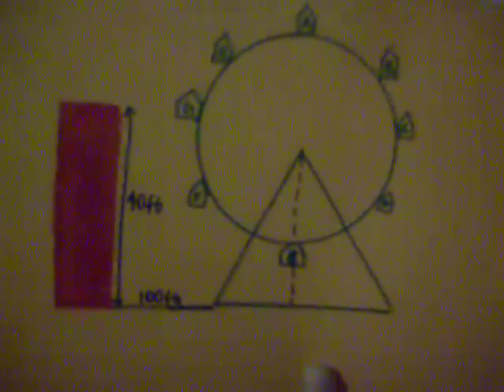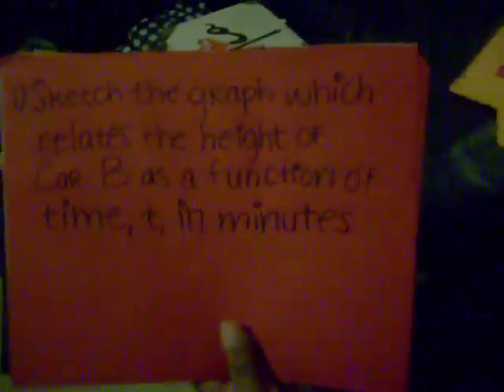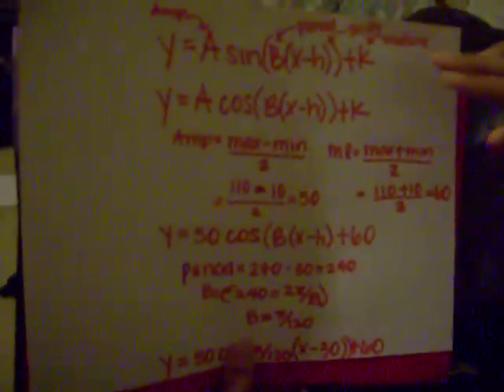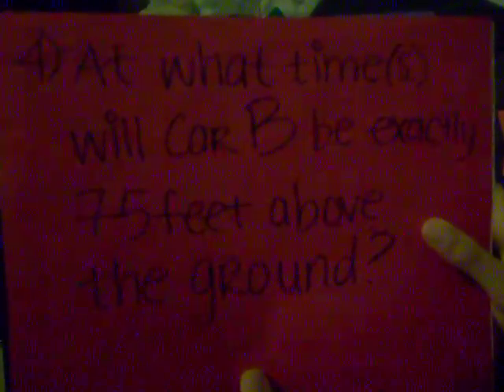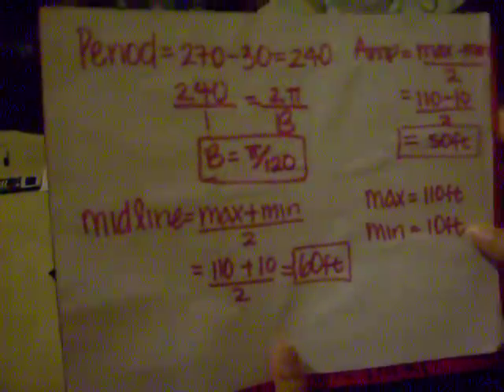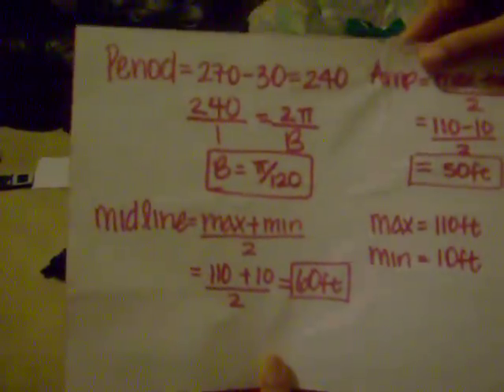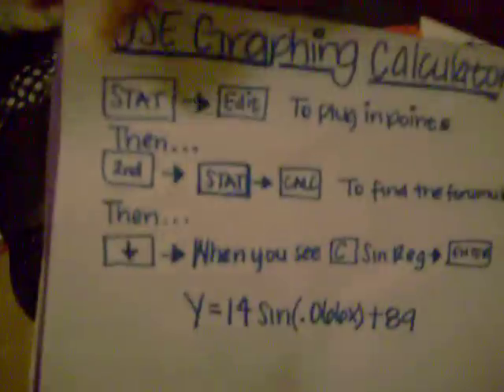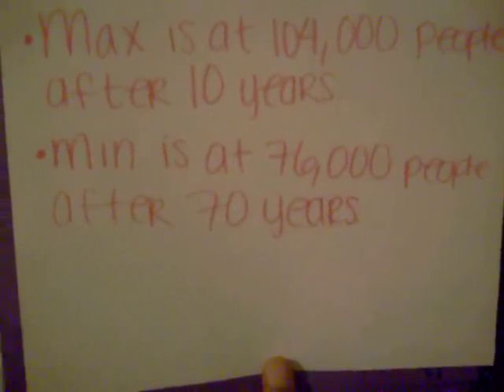Applications of Sinusoidal Functions (Part 1)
Priscilla Ozueh and Jasmine Knox teach us how to write and use equations of sinusoidal functions.